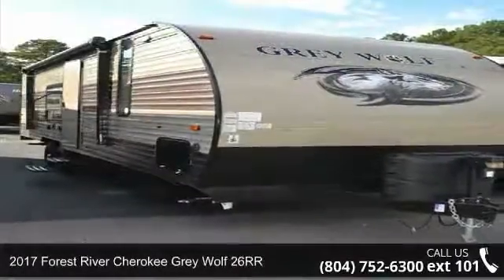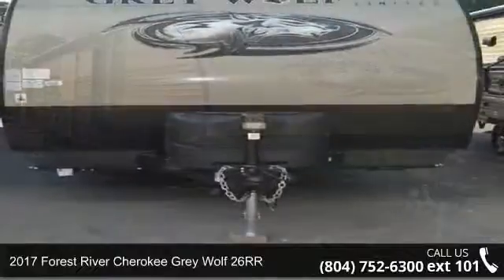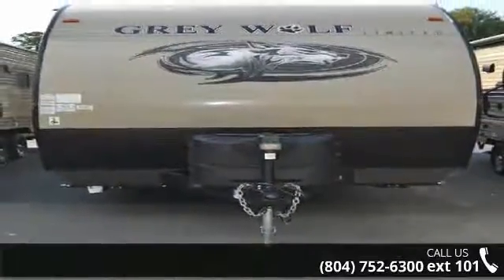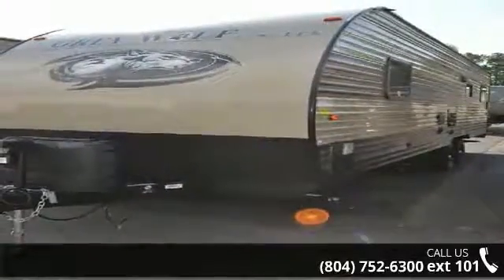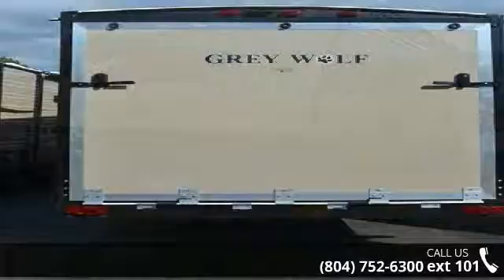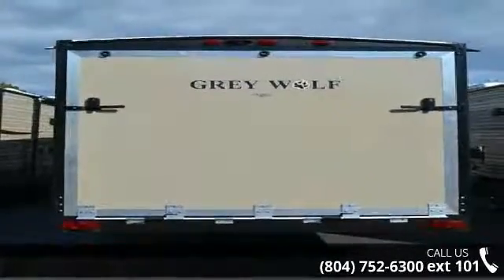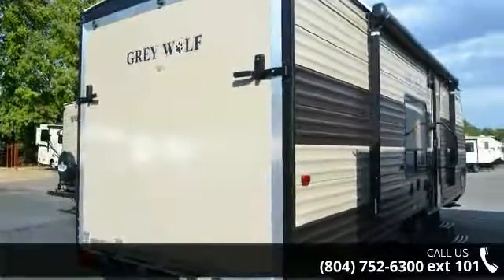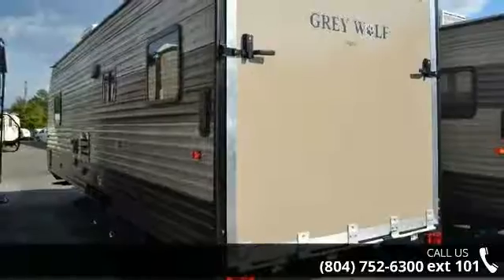2017 Forest River Cherokee Grey Wolf 26RR - Reines RV Cen...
For Sale in Ashland, VA 23005

31 selling toy hauler travel trailer! can tow 2 bikes or great for extra camping gear!!! Ducted roof air conditioner, power patio awning, LED lights, outside shower, stereo system, outside speakers, DVD player, wired for a solar panel, gas/electric water heater, attic fan, skylight, power front hitch jack, black tank flush, hookup for an exterior TV, spare tire, weighs only 5,092lbs!!! sleeps 4